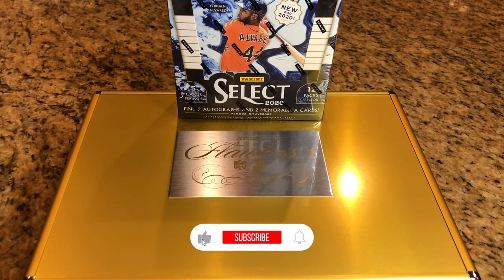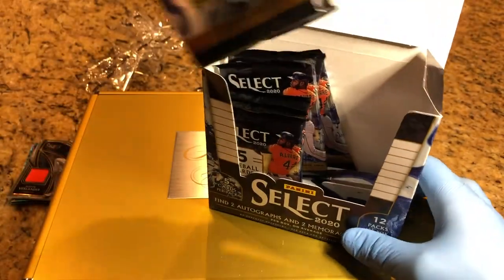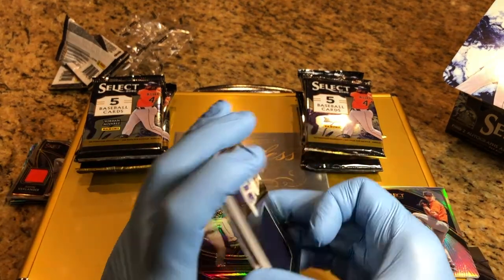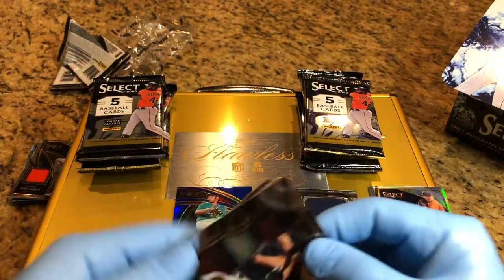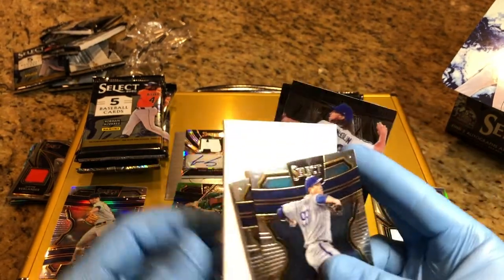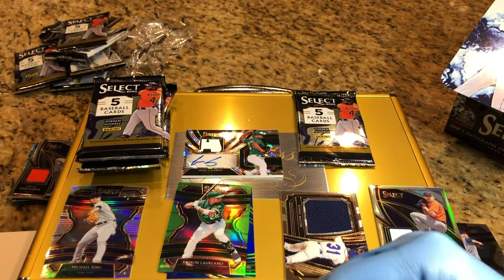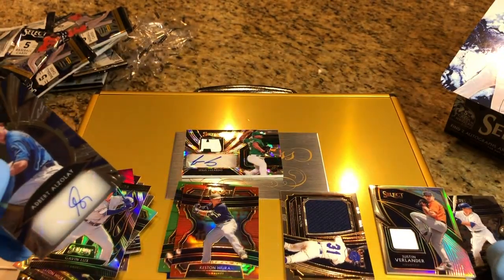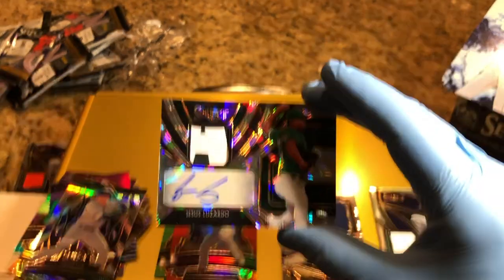2020 Panini Select box break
2020 Panini Select hobby box break.